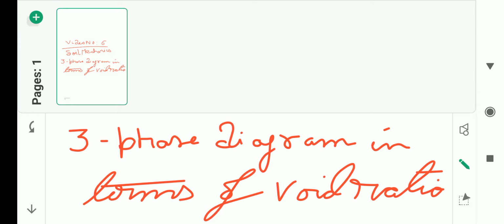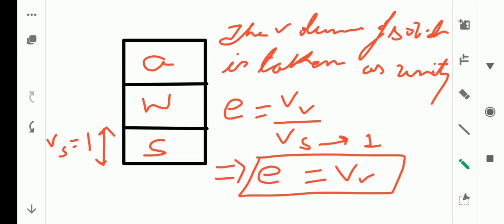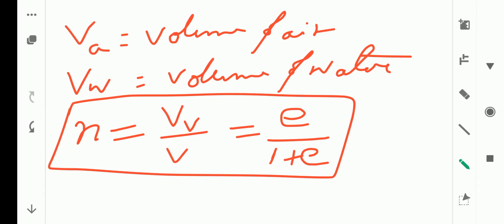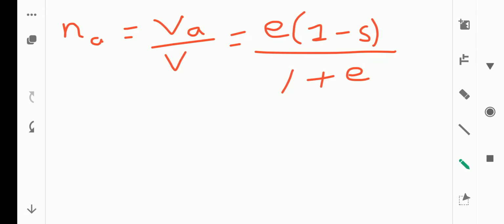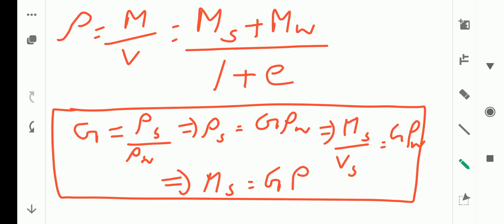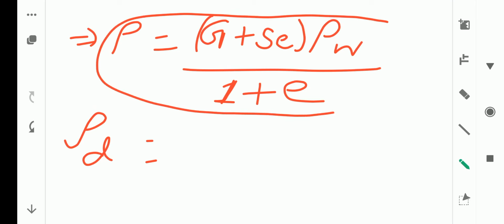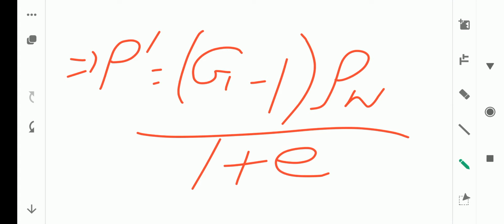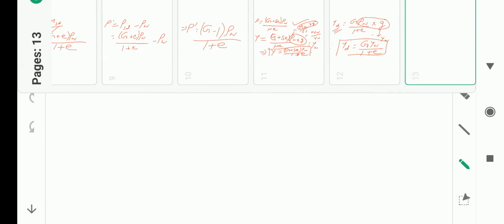Video no 6 Three phase diagram in terms of void ratio